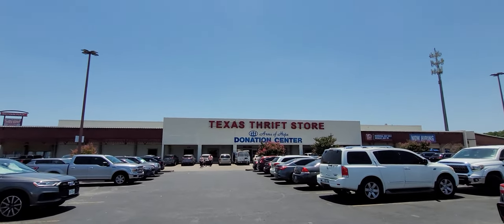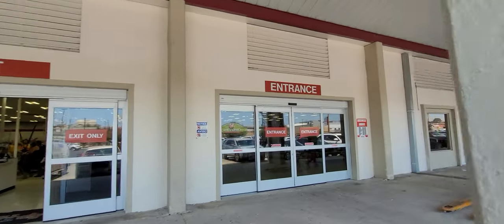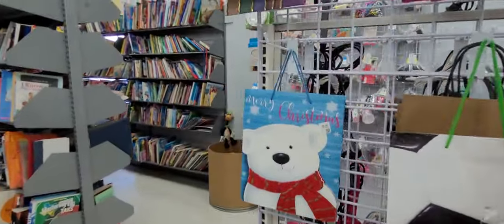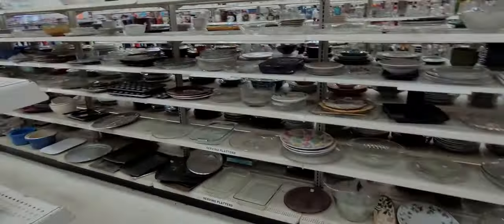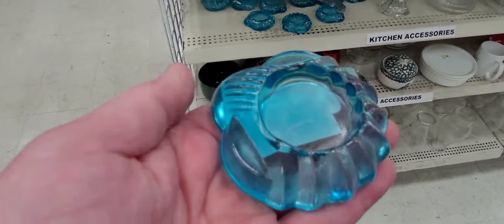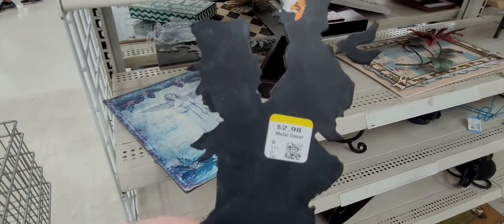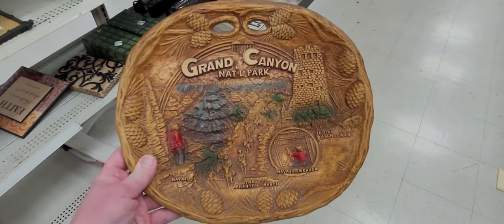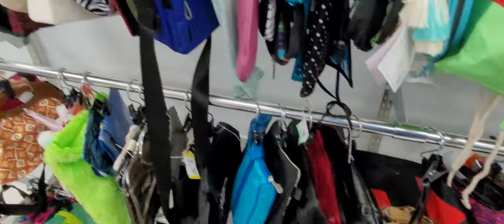THRIFT SHOPPING COMPETITION! WHO WON? YOU PECK THE WINNER! BASKET 1 OR 2? Thrift with me!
Who won this thrifting spree? Your comments determine the winner!